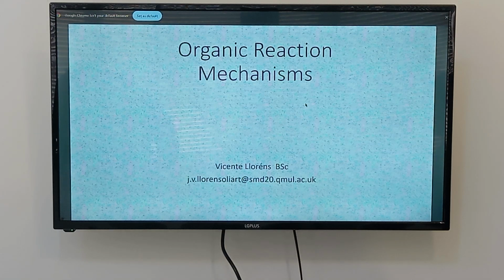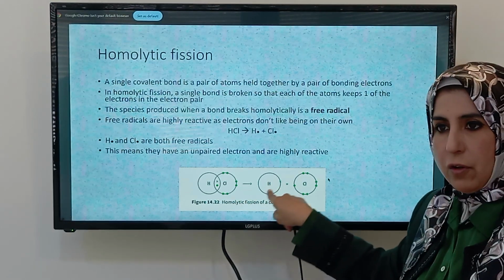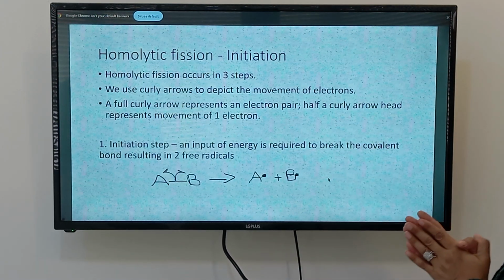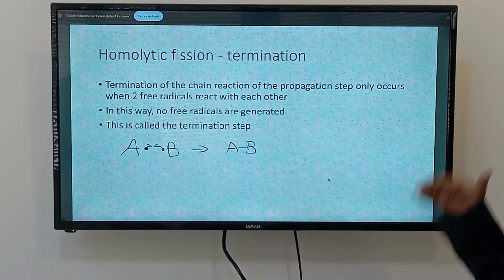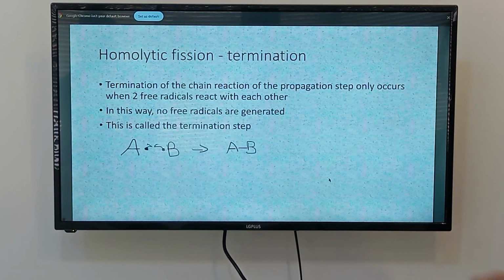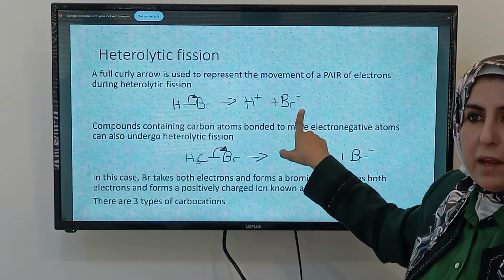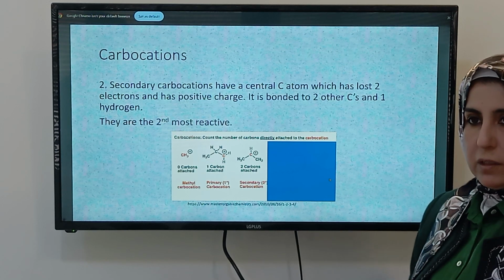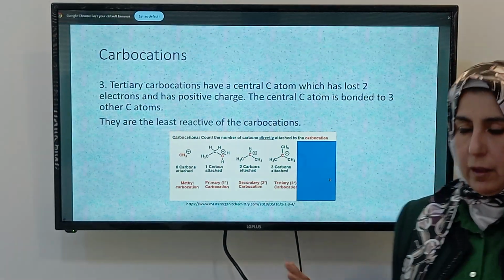chimestry lecture 1 organic reaction part 1